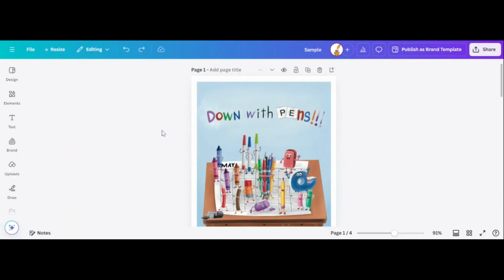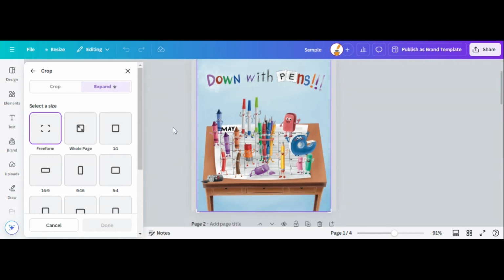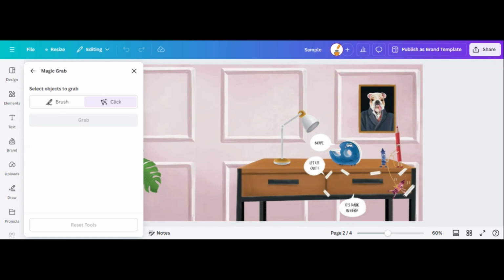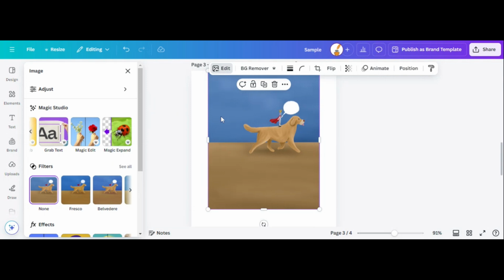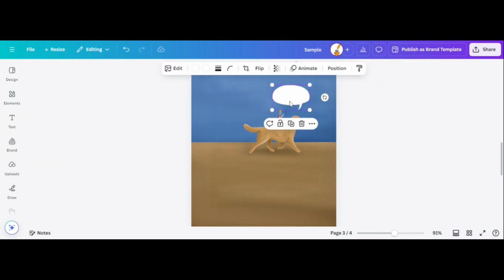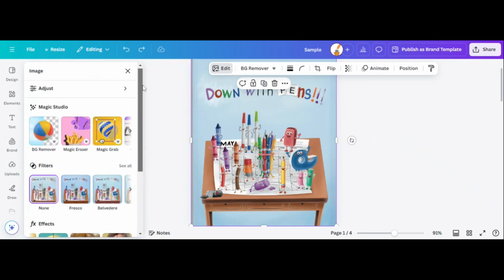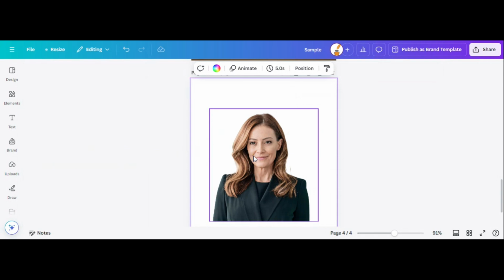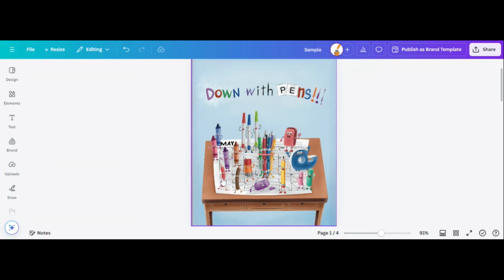Coffee With Clara Rose EP 030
Did you know you don't need to be a graphic designer to have amazing graphics for your business, ministry, cause, or brand? Join Clara Rose today as she teaches you to use some of the new features in Canva! Are you a SAVVY content creator? If you are creating your own social media posts and marketing assets, you don't want to miss this episode!
If you'd like to chat about my services, click here To Book a 30 Minute Consult

Area 52 TV  brings you local and national web TV programming. Area 52 TV will have a plethora of programming, from Medical to Political and even some tech news. If you are interested in our shows spread the word. We stream from our studio in Port Richey FL. If you want to see us on the big screen subscribe to our YouTube Channel and watch all the great programming on the Streaming Devices listed at the bottom of this website.